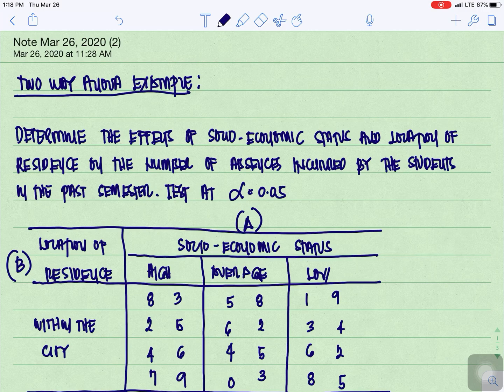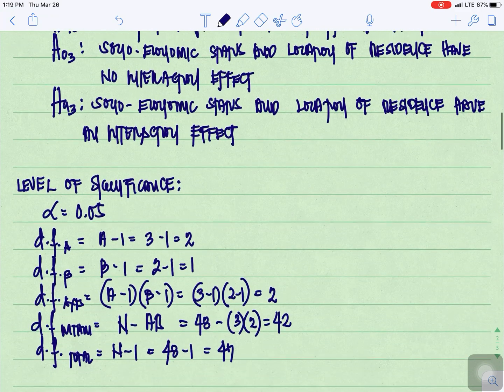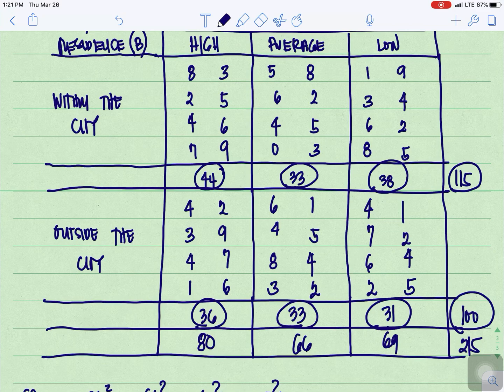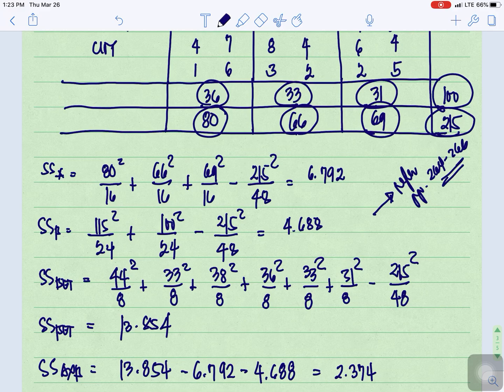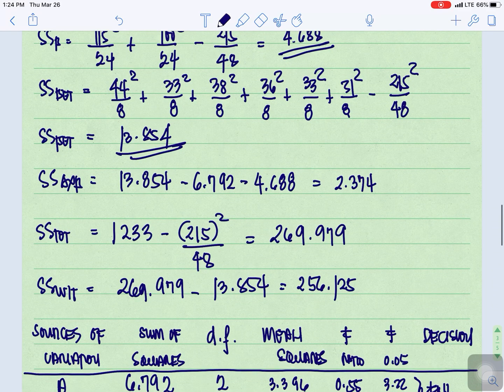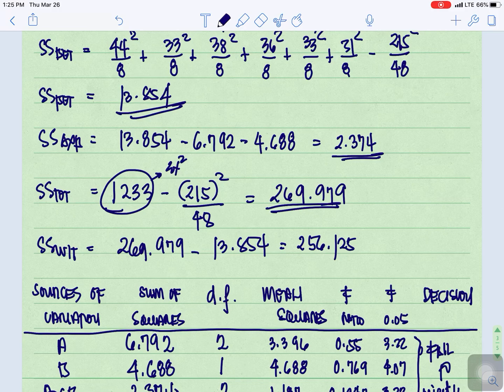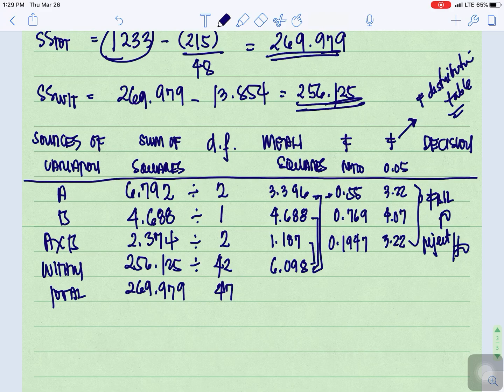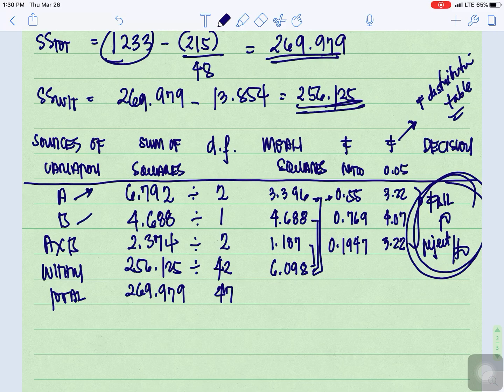Two way anova example